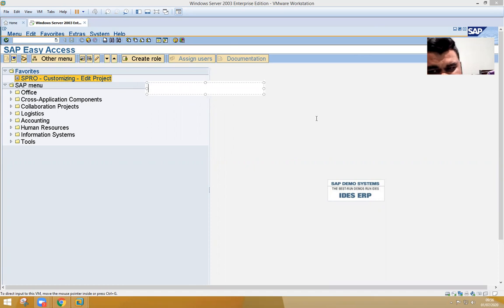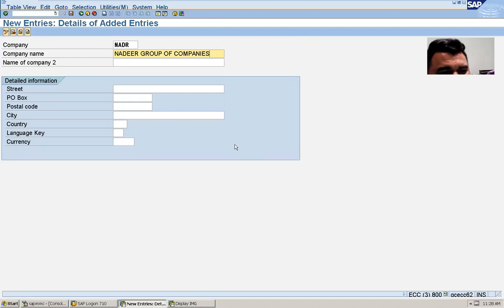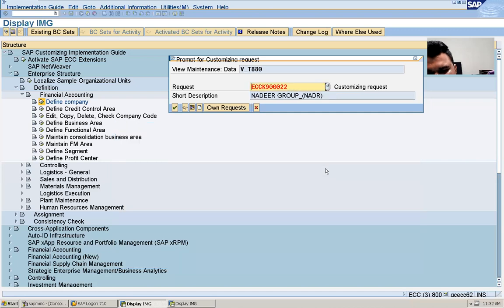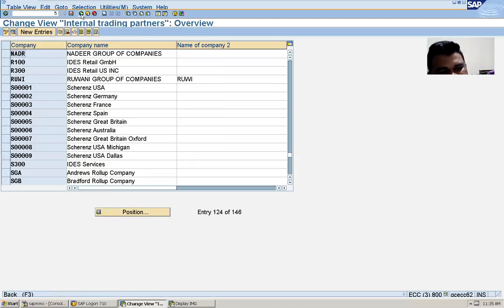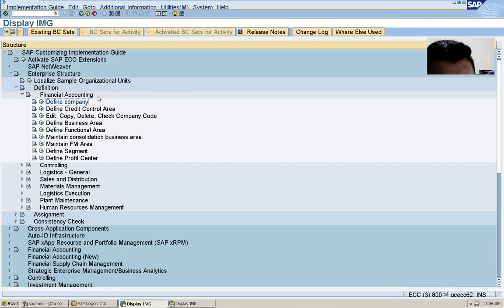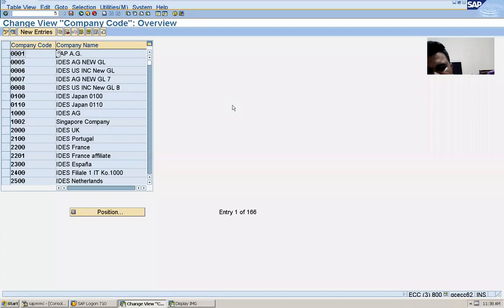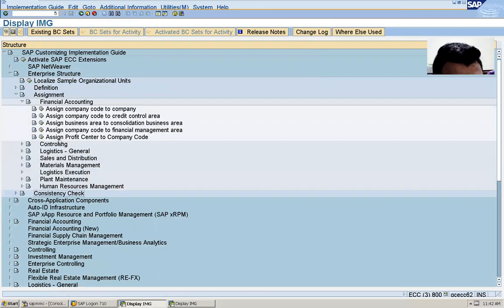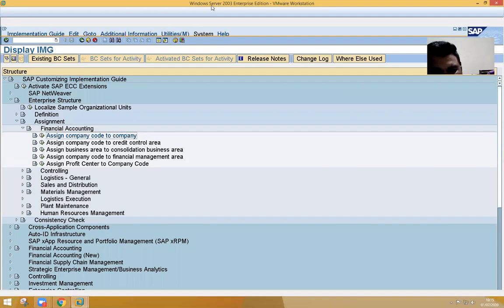SAP Tutorial for beginners - SAP ERP Part 1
SAP Tutorial for beginners - SAP ERP Part 1 Enterprise Structure
SAP FICO Basics - Enterprise Structure Configuration Part 1
By Dr.Ahmed ( Certified International Professional Trainer )